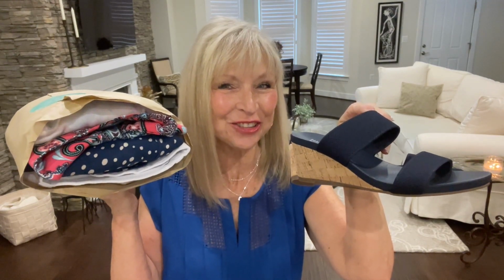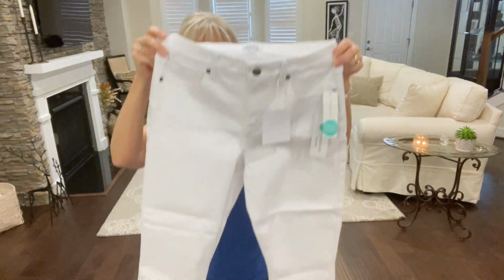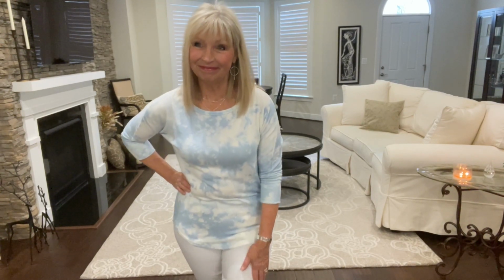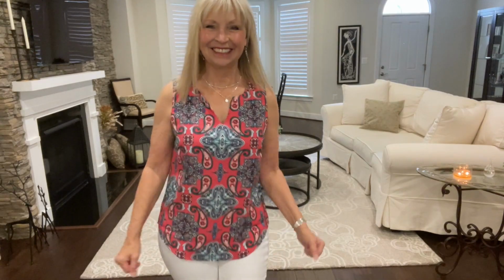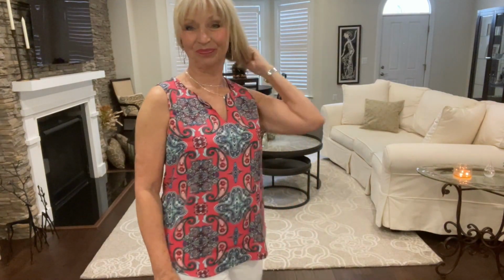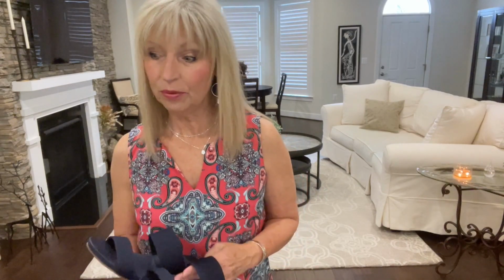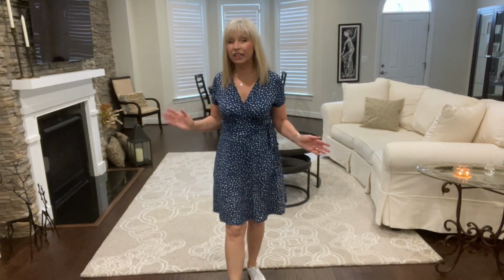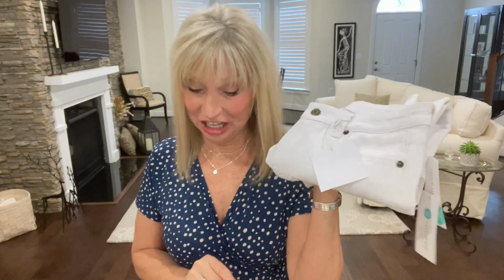STITCH FIX Unboxing & Try On / WHITE Denim / WEDGE Shoes / FASHION in my 60s / GREAT Stylist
Items in my Fix:
* MARKET & SPRUCE Corinna Brushed Dolman Knit Top, $38 size S
* PISTOLA Arielle Skinny Jean, $88 size 8
* VERSE Jory Split Neck Top, $48 size S
* MARKET & SPRUCE Wells Slip On Wedge, $64 size 7
* KAILEIGH Arnett Faux Wrap Knit Dress, $ 54 size M

Hugs,
Barbara 💕

📬Drop me a note:
Barbara Coster
2308 Mt. Vernon Avenue